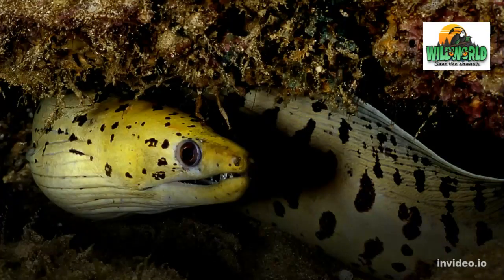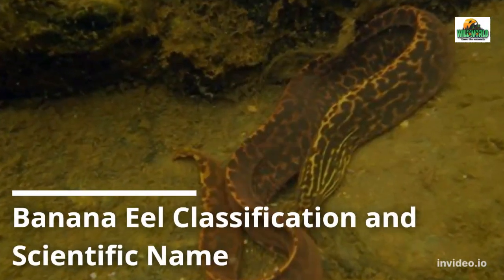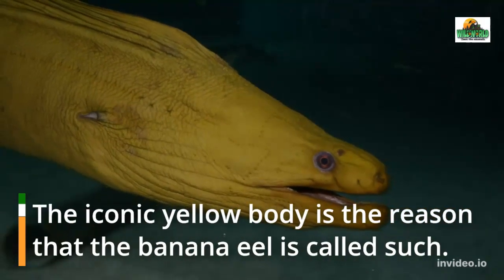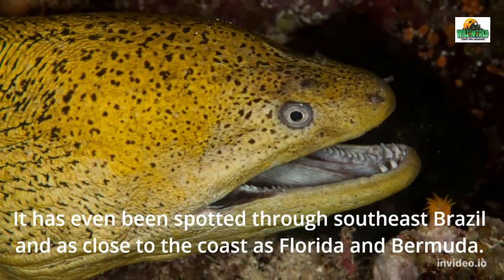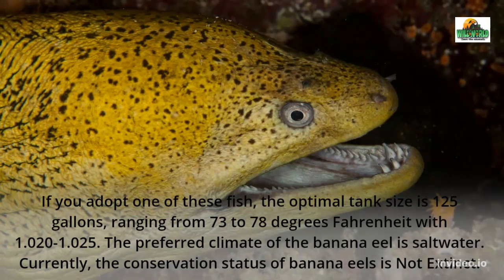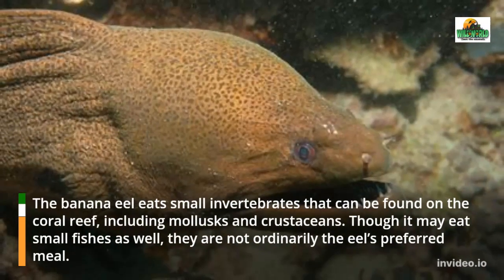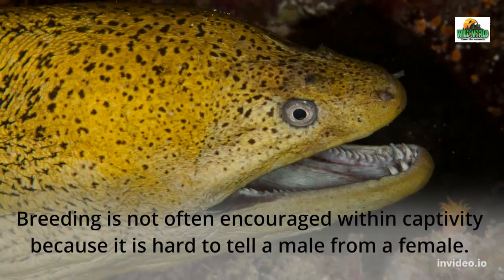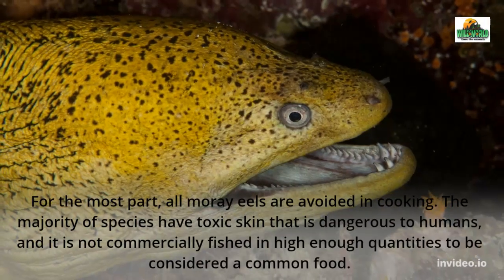Banana Eel facts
Incredible Banana Eel Facts!
The banana eel can survive for up to 30 minutes outside of the water.
To care properly for the banana eel, new pet owners should get a 125-gallon tank with plenty of space for hiding places, like corals or coves.
They live for up to 15 years, and they are often adopted as pets.
These eels primarily live near the equator in the Atlantic Ocean.
To breathe, the banana eel has to keep its mouth open underwater.